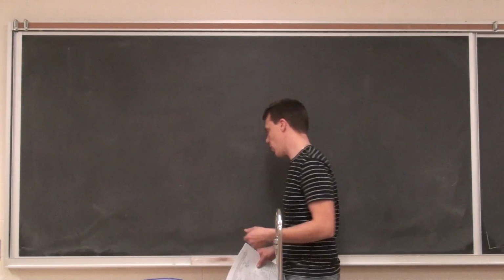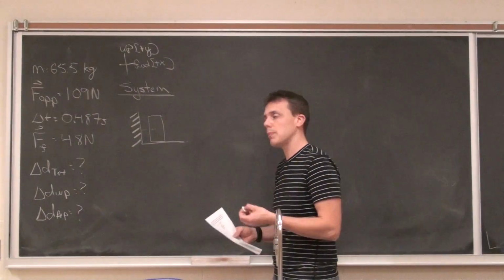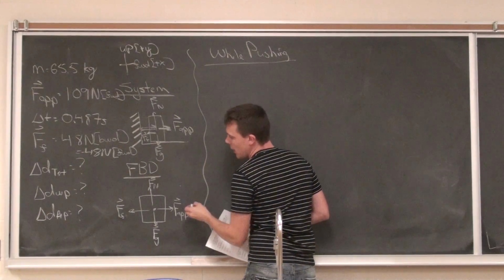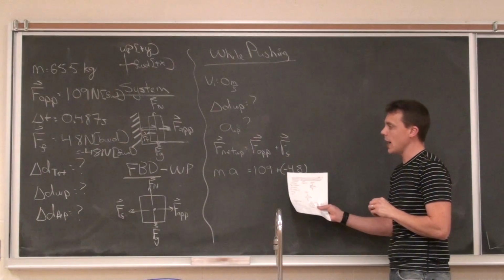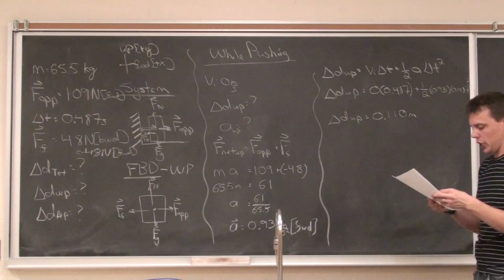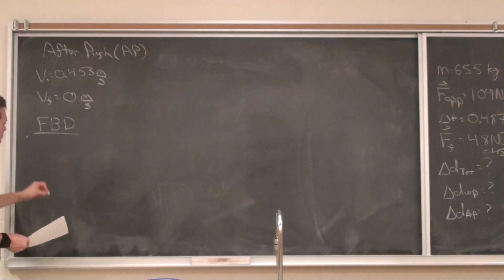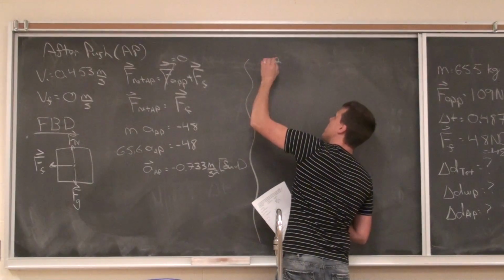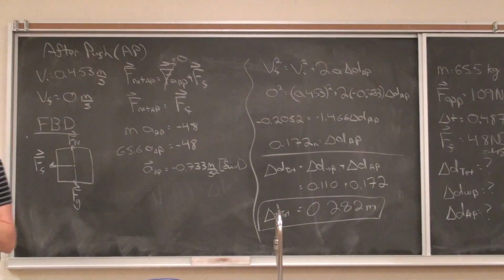Newtons Laws and Kinematics Skate Boarder Example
A 65.5 kg skater boarder pushes off a wall with a force of 109 N[bwd].  The push lasts for 0.487 s and the force of friction on the skater boarder has a magnitude of 48 N.  How far away from the wall will the skater boarder come to rest?